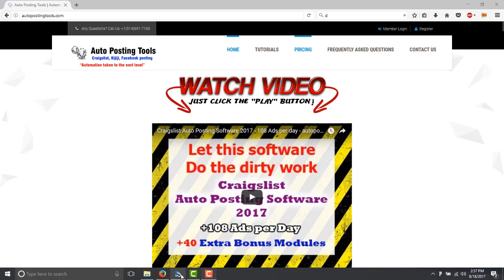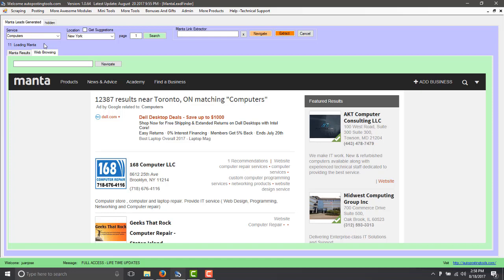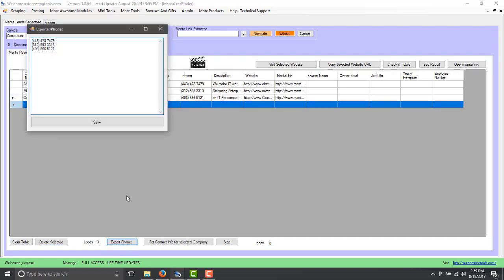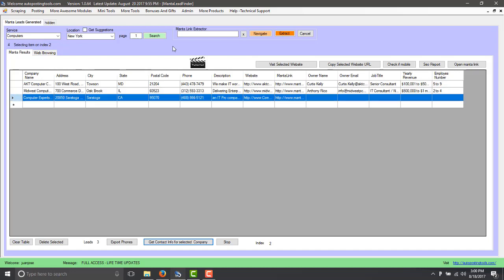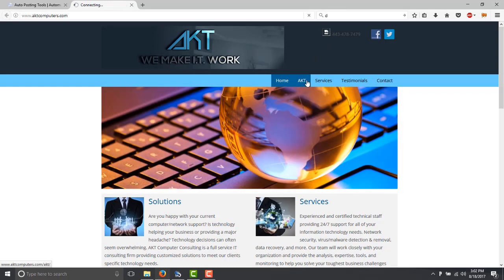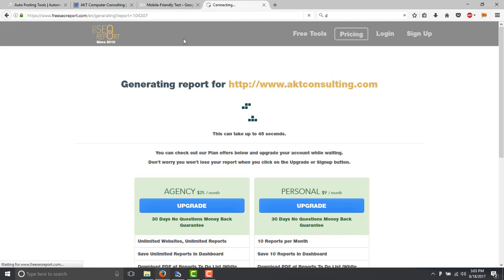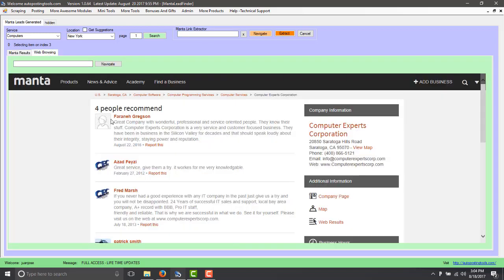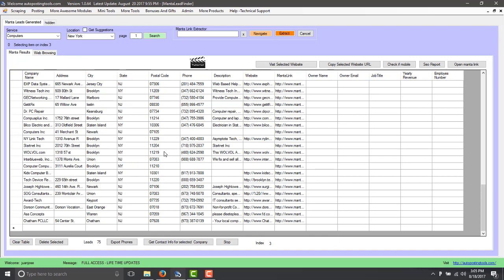Manta Leads Pro 2018 - Manta Scraper || Manta Crawler || Grab Leads from Manta.com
This new awesome software allows you to generate leads for your bussiness
you can promote them website services, building them websites, mobile websites
or offering search engine optimization services. You can charge them for example
400 dollars and find someone to do the service for you for 200 and then once they
after this transaction you just made 200 dollars doing nothing but being the middle man
it is so easy to make money with this system that you should be getting it
before the software is sold out. We think you will love it.

Titles:

Manta Lead Generator v3.6
How Manta Listing Manager Keeps Your Business Information Up-to-date
Manta Leads Pro
Power Leads Pro X The Most Powerful Lead Generation Software -5000+ SOLD - CLOSING SOON
Manta Lead Generator
Manta Expert Series: Mobile Marketing Best Practices
Manta Scraper v1.6 Multithreaded
Manta Leads Pro - Manta Scraper || Manta Crawler || Grab Leads from Manta.com

itbots, software release, new software Improve SEO, Increase SEO, Backpage Poster, deadunderman, Fiverr, Latest Software, Bots, Automatic Bots, manta.com, manta website, leads, generation, lead generation, power leads generator, lead downloader, lead generation software
Manta, Business (TV Genre), Small Business, Marketing, Advertising (Interest)
Power Leads Pro X The Most, Powerful Lead Generation, Software -5000+ SOLD, CLOSING SOON, Lead Generation Software, Lead Generation
manta.com, manta, leads, manta leads, lead generator, data mining, software, lead collector, Marketing, Lead Generation (Industry), Google, Search, Business, Design, Advertising, e-mail, emails, customers, Customer Relationship Management (Industry)
mobile, mobilegeddon, Small Business (Industry), Entrepreneur (Profession), Marketing (Interest), Mobile Marketing (Industry), Manta, Phone, Smartphone (Video Game Platform), SMS, Mobile Phone (Video Game Platform), Text Messaging, Push Notifications